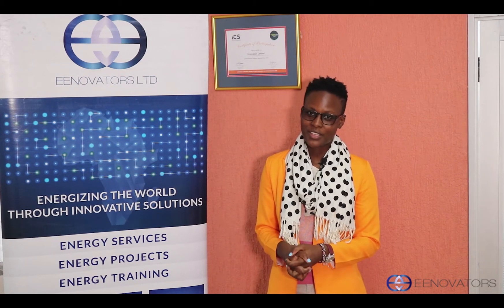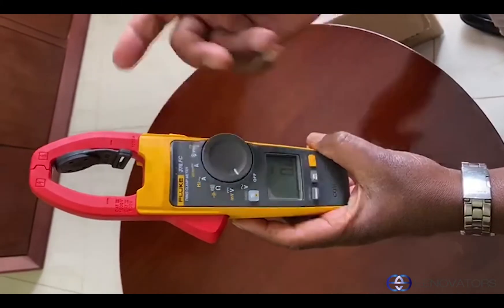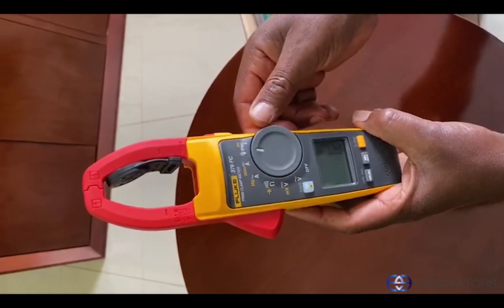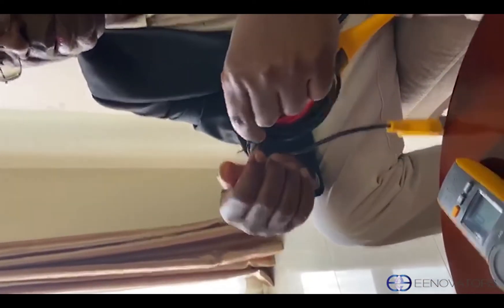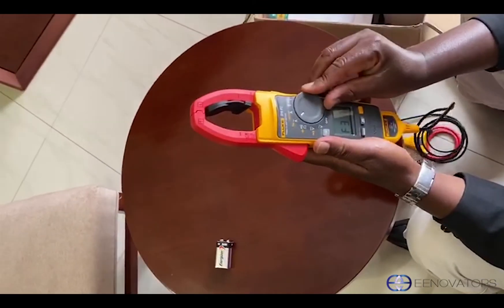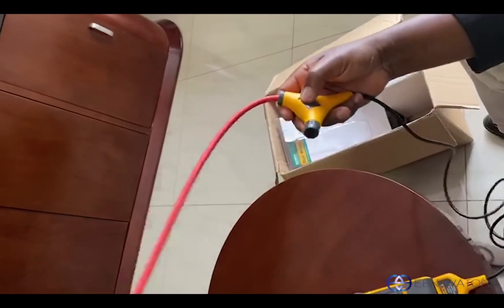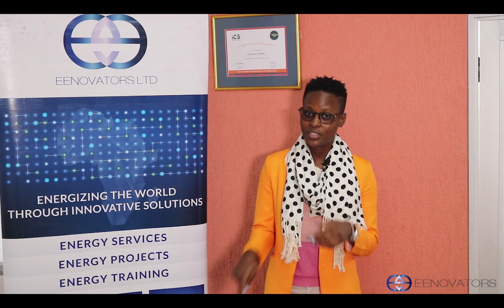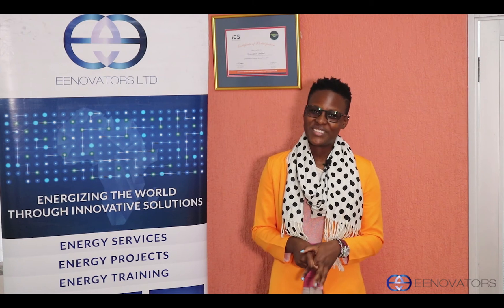Fluke 376 FC Unboxing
This video is about Fluke 376 FC Clamp Meter click on the link below for a more detailed review.